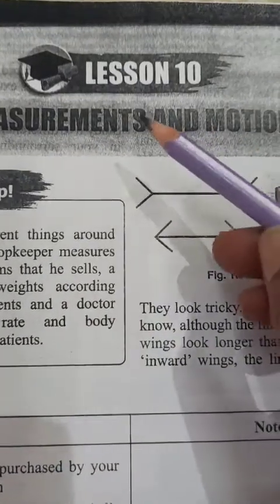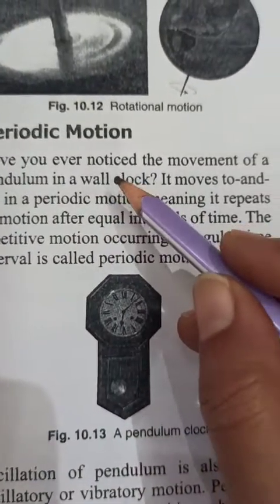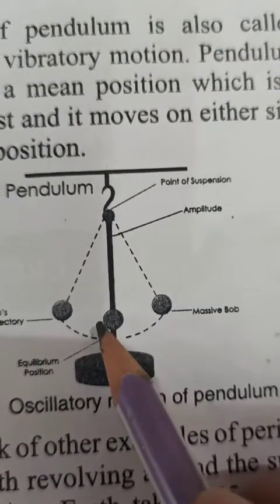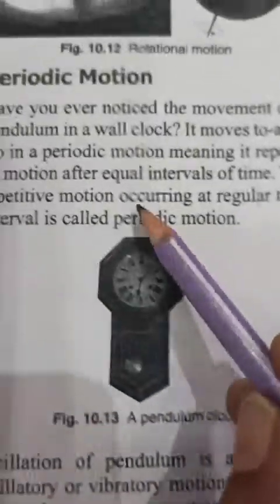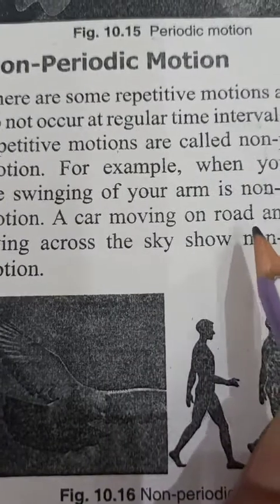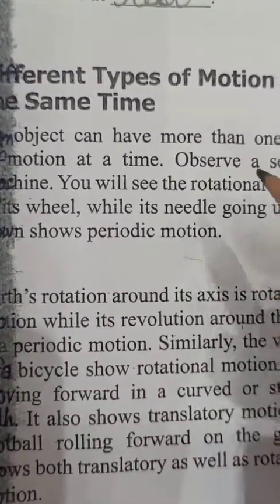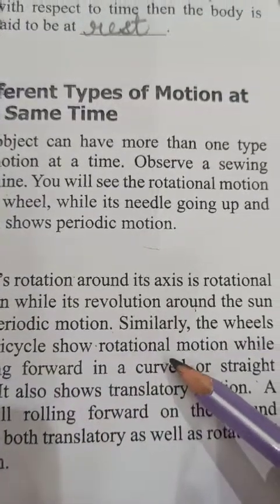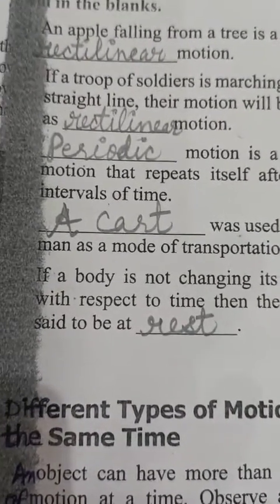Class 6 chapter 10 Measurements and motion (last part)